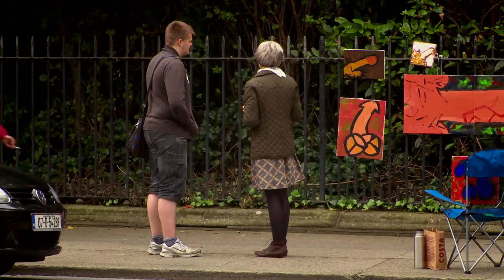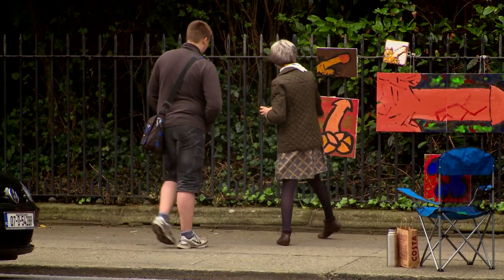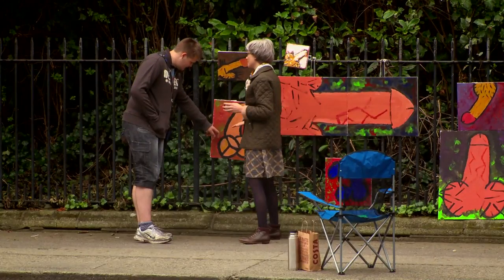The Fear - Well Hung Camera Prank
On Series 1 of The Fear, Jennifer showcases her art at the Merrion Square railings and reveals some surprise paintings.